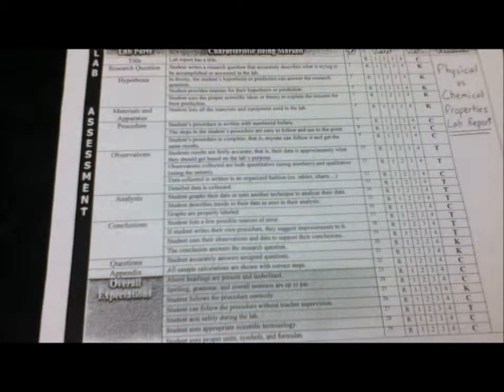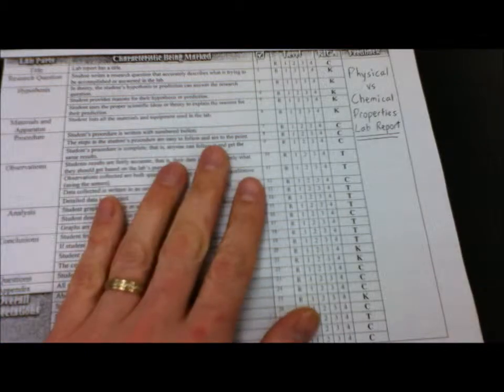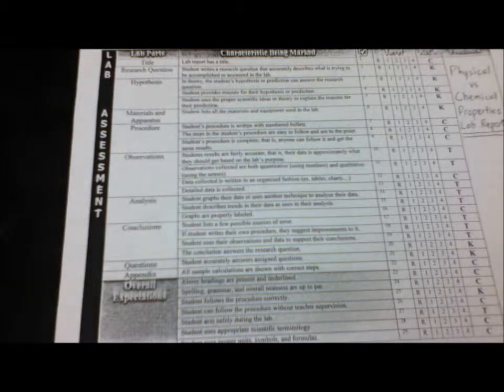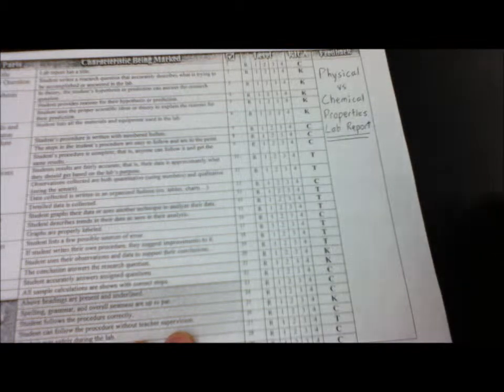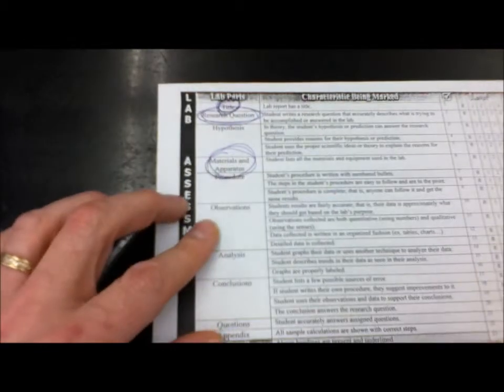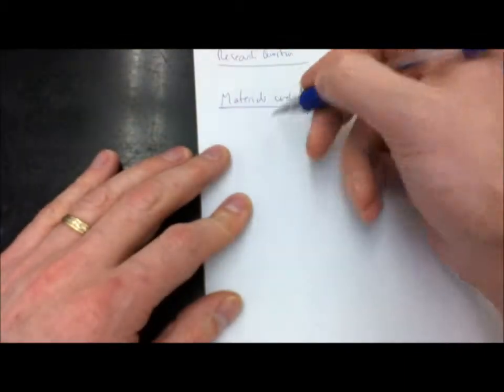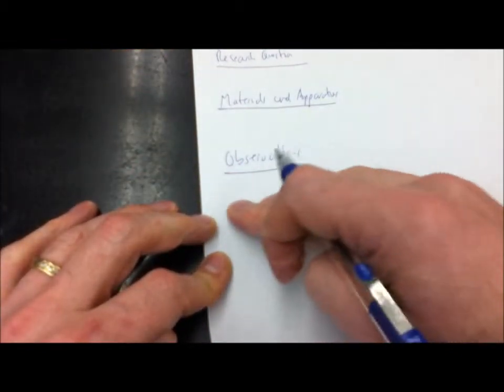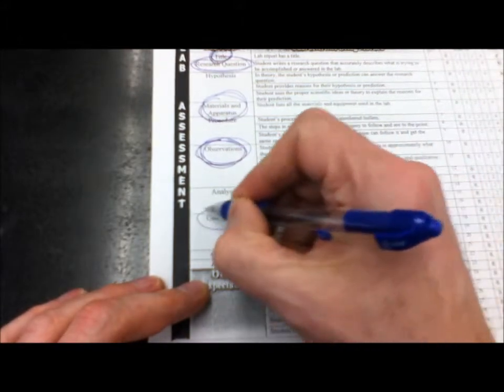Writing You Lab Report